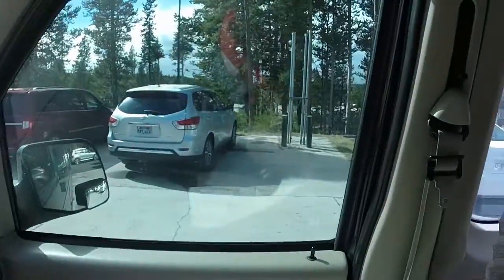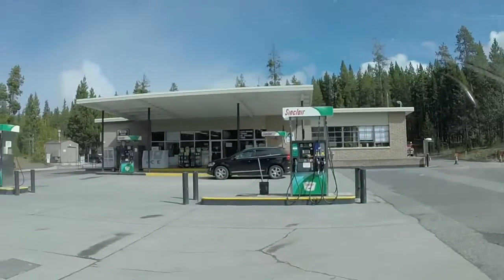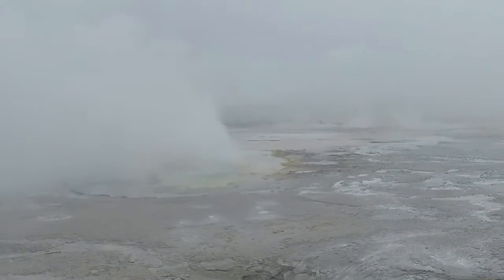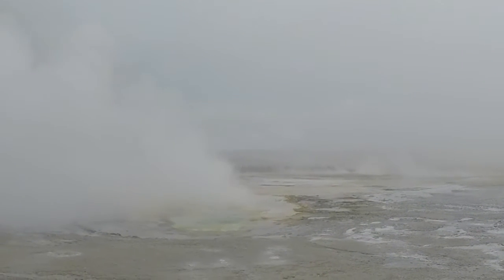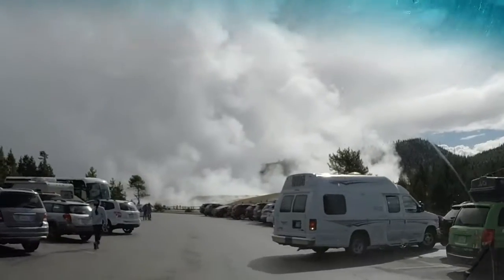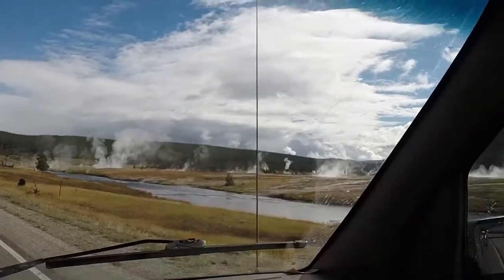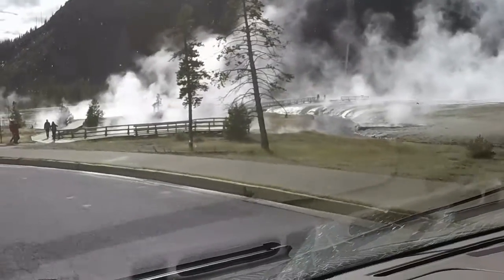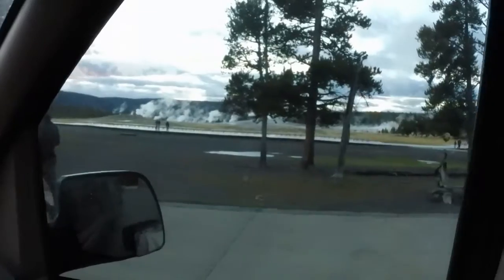Visiting Old Faithful Geyser Living In A Van In Yellowstone National Park Van Life On The Road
Hey guys this is my second day in Yellowstone National Park living in my van traveling America. The video has me visiting the geyser basins and hot springs along with watching Old Faithful Geyser go off toward the end of the video. I hope you enjoy it.